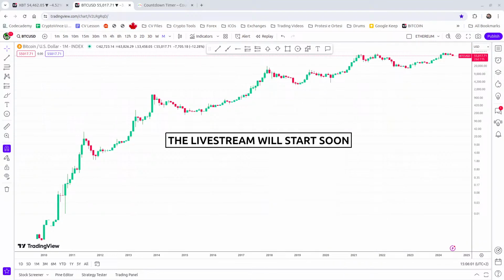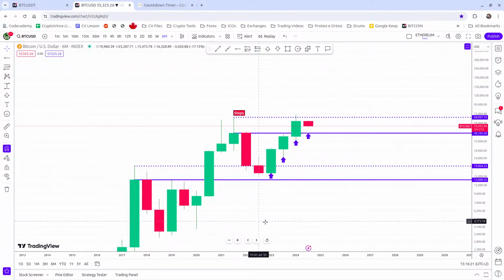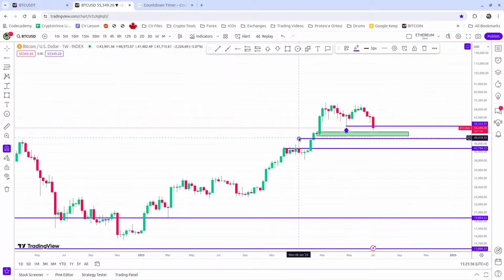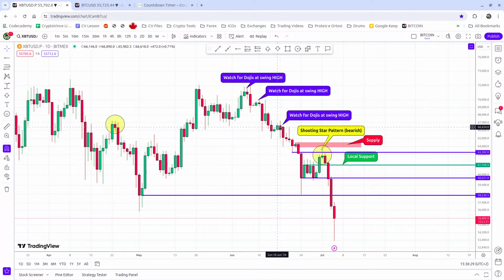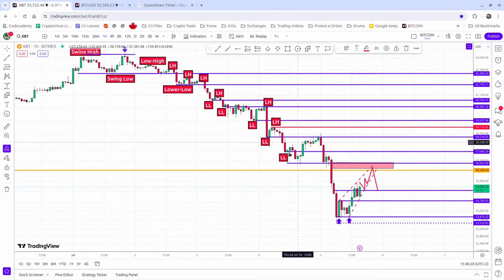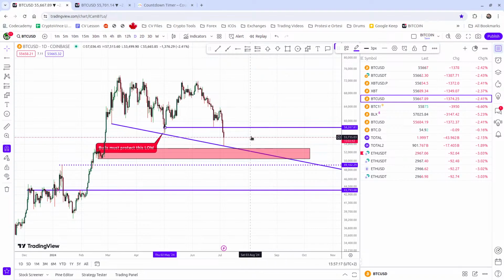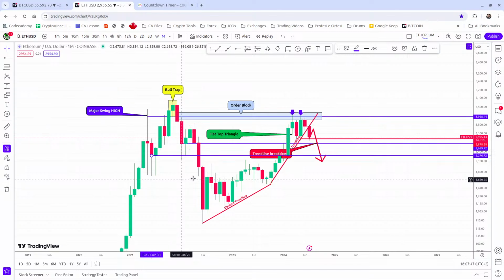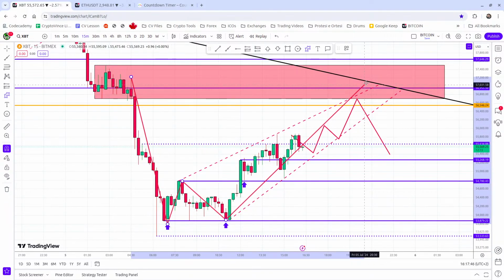CryptoVince Live Stream - Crypto Market Analysis